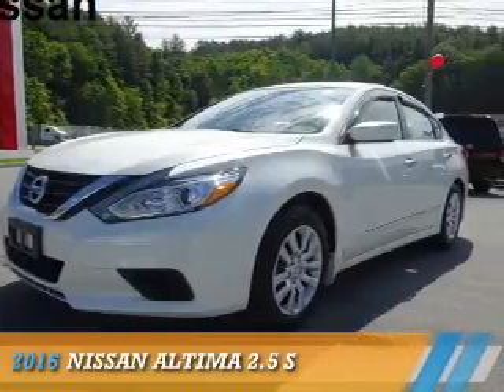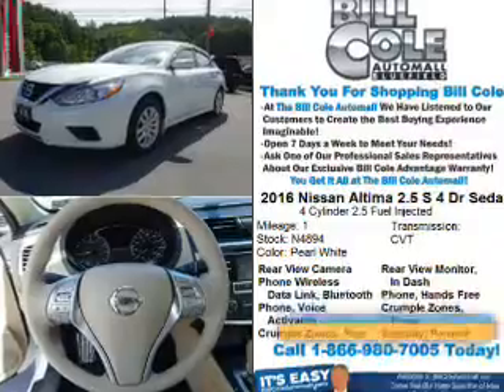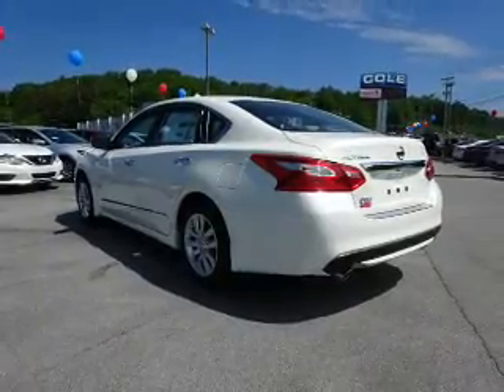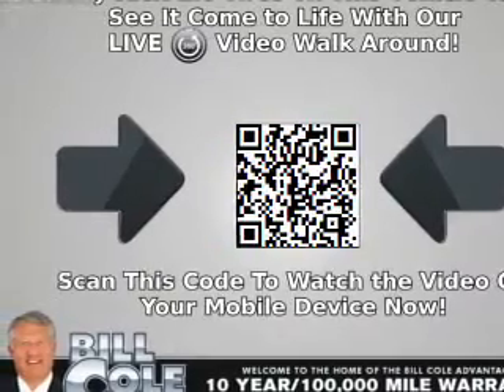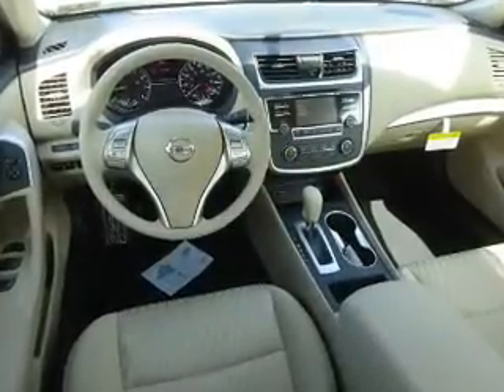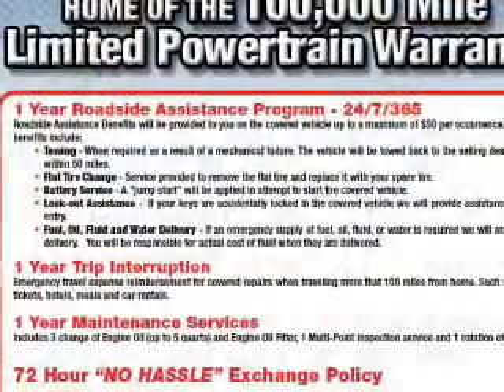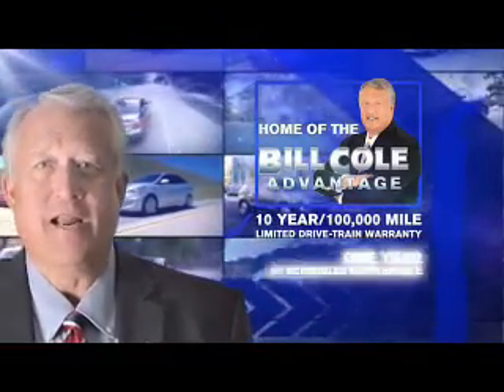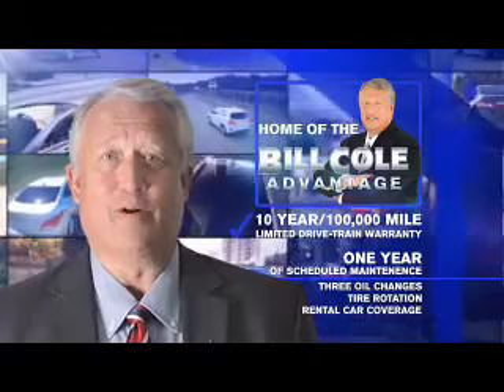2016 Nissan Altima N4894 - Bluefield WV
Year: 2016
Make: Nissan
Model: Altima
Trim: 2.5 S
Engine: 2.5 liter 4 Cylindercylinder FWD
Transmission: CVT
Color: White
Mileage: 1
Address:
VIN:1N4AL3APXGC231558